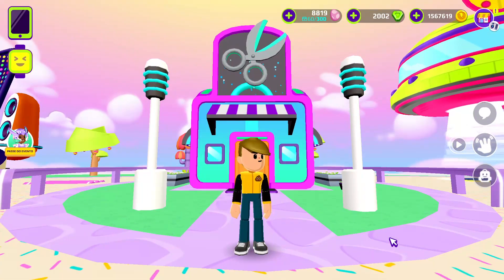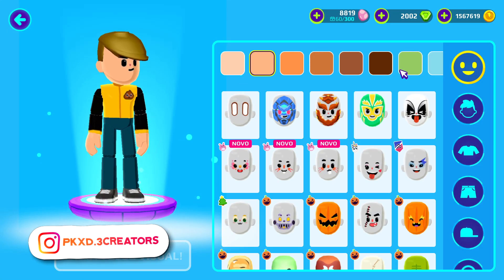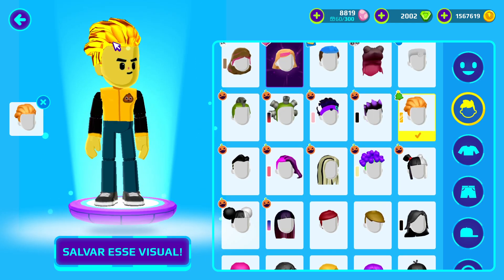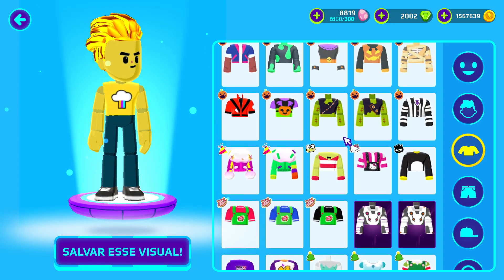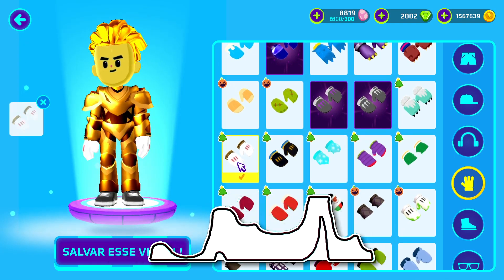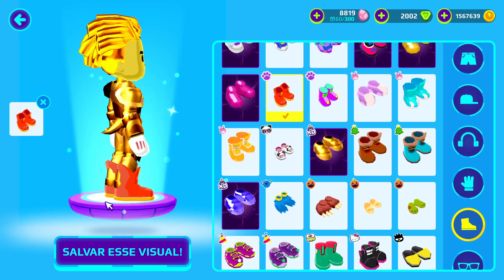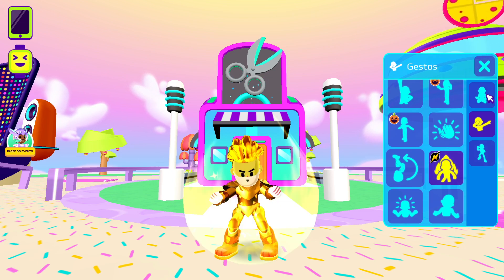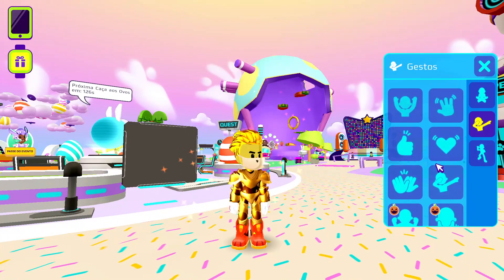I TURNED SUPER SONIC ON PK XD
Want to know how to turn Super Sonic and gain his powers inside PK XD? then check out this video!!

⚡ 3 CREATORS is a channel with lots of cool videos of PK XD and other games. Here you will follow the great adventures of Kira, Fidelis and Noylan in the PK universe XD ⚡